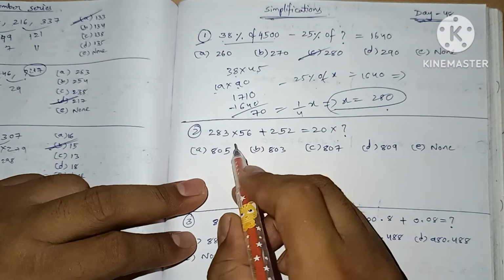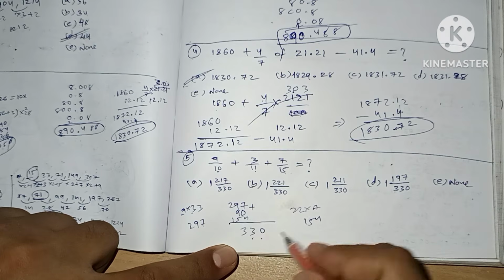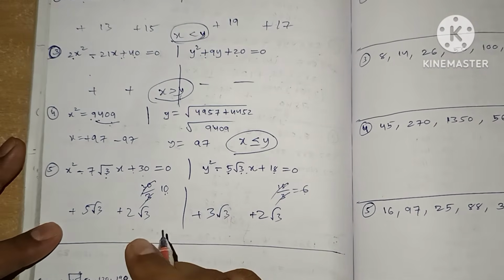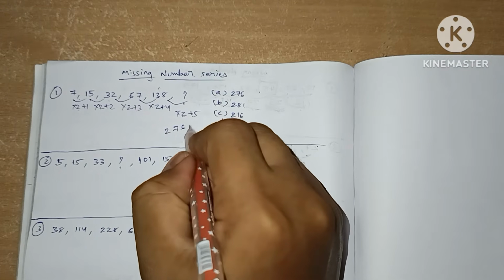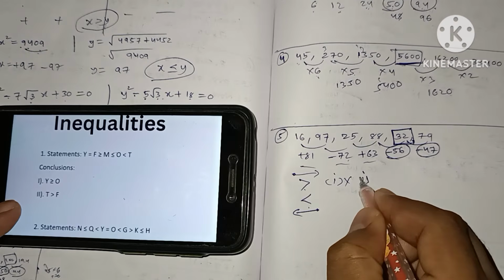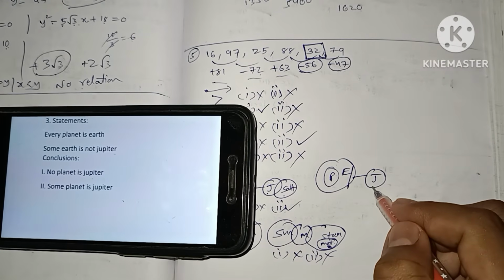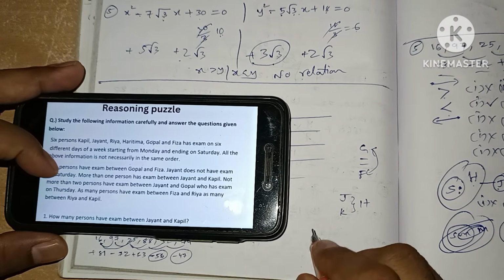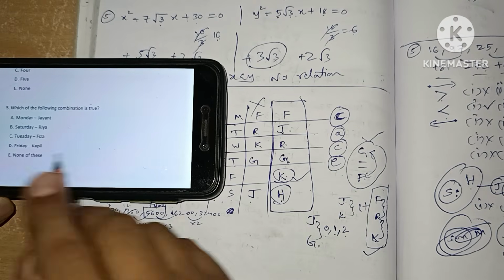🤯Day-48 IBPS/RRB/SBI Clerk/PO 2025 PRELIMS (Daily Score Booster)